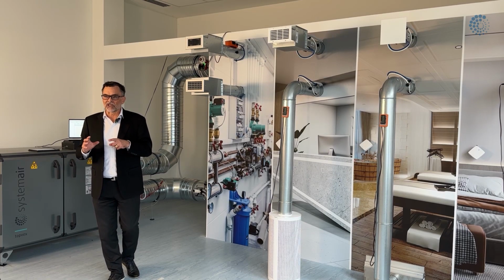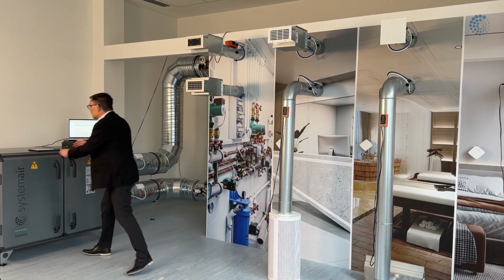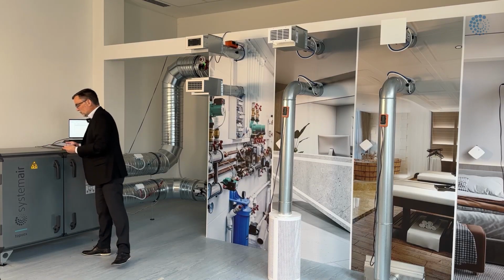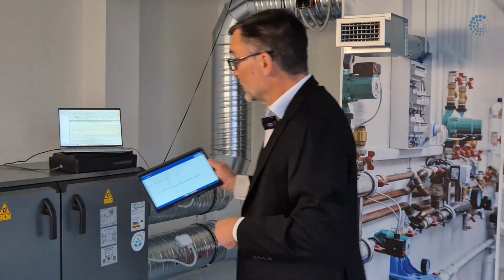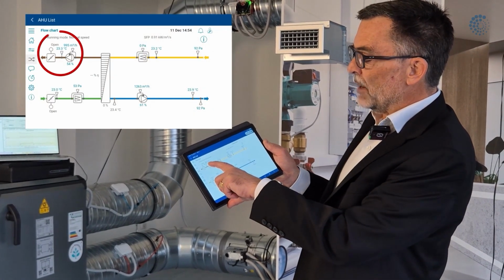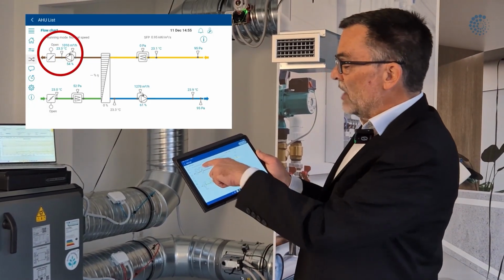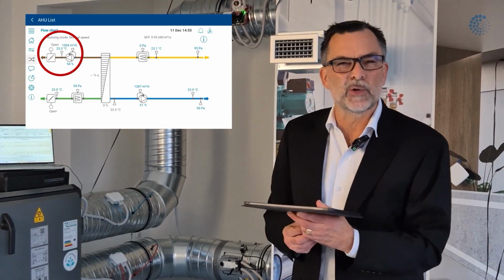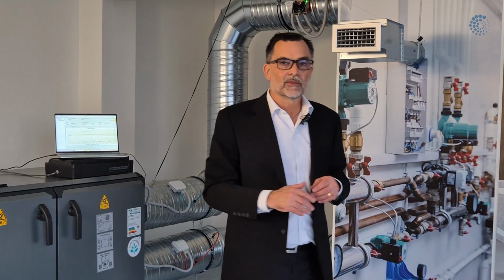Room Ventilation and Climate Control Demonstrator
Welcome to the Systemair Hotel!

In this video, Martin presents the complete ventilation and room climate control system using our hospitality demonstrator. The “Systemair Hotel” simulates typical hotel applications and shows how the different ventilation and climate components work together.

Join Martin as he walks you through the system and explains how it creates a comfortable indoor environment for hospitality settings.